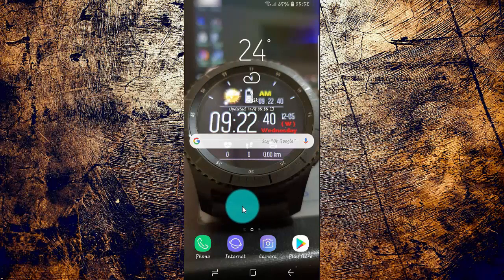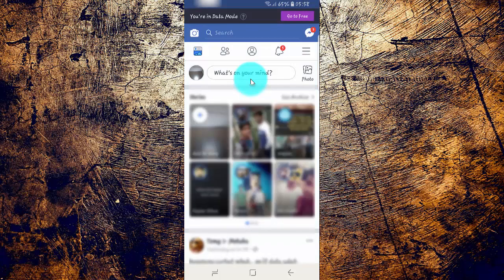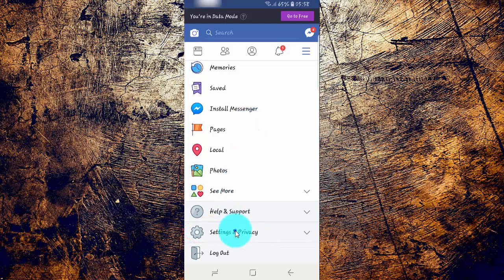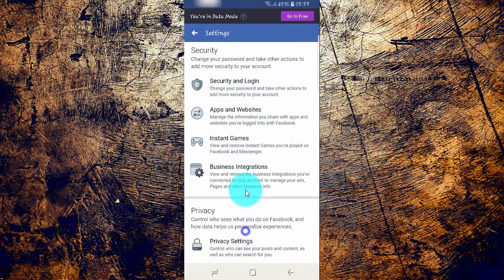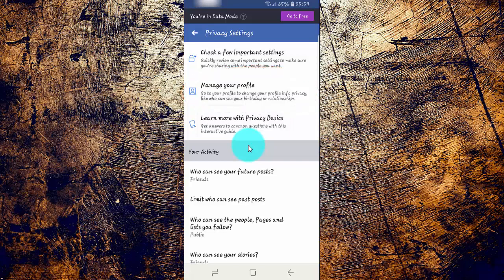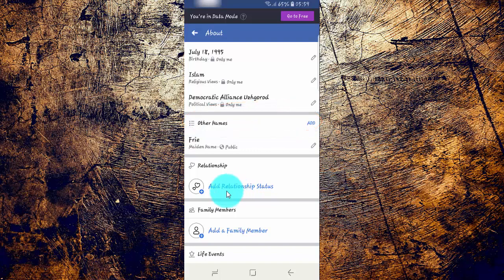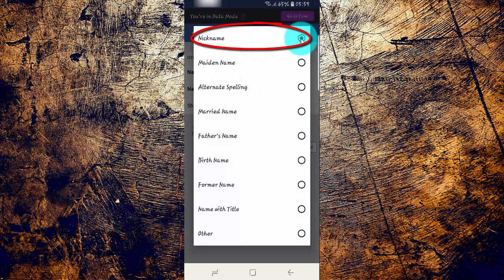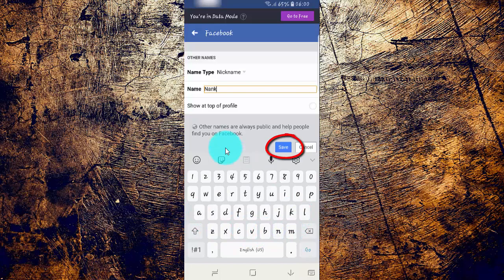Android Phone : How to add NickName on Facebook App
On this video you can know How to add NickName on Facebook App. Facebook version is 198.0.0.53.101, and android phone using Samsung Galaxy S9 with android 8.0.0 (Oreo) operating system